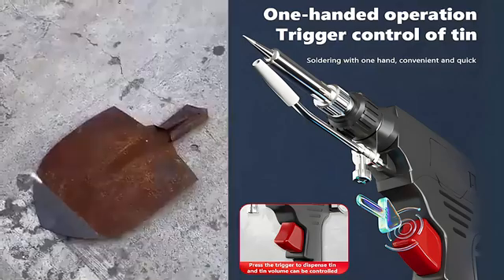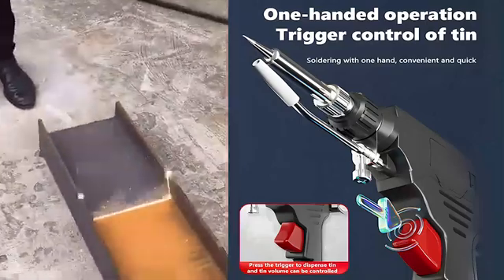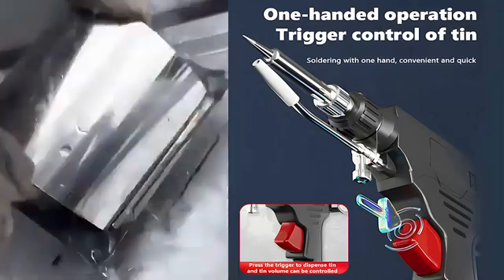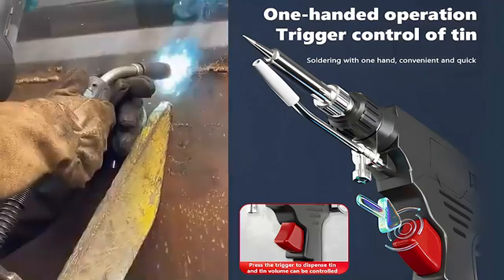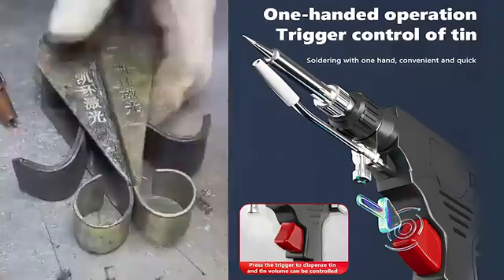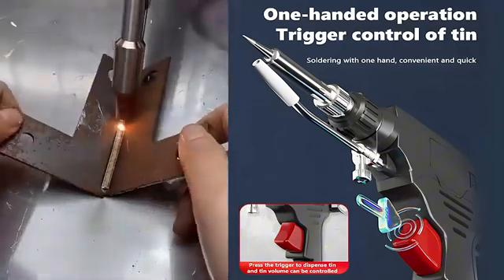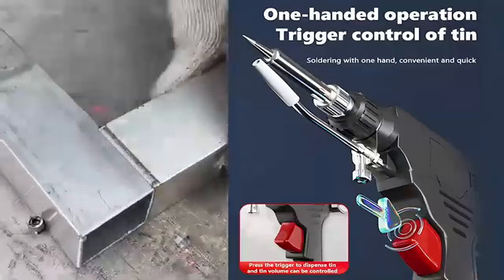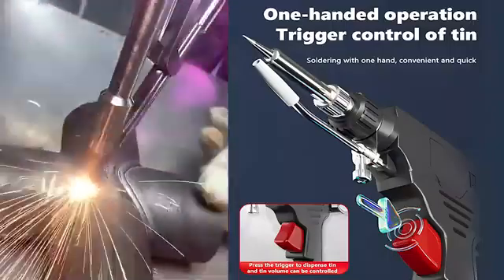Internally heated industrial laser welding tools